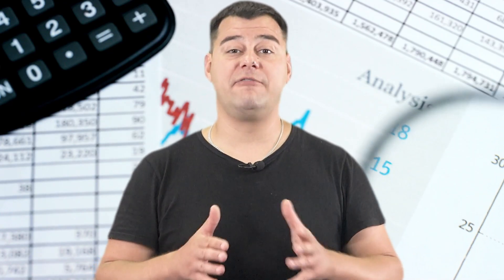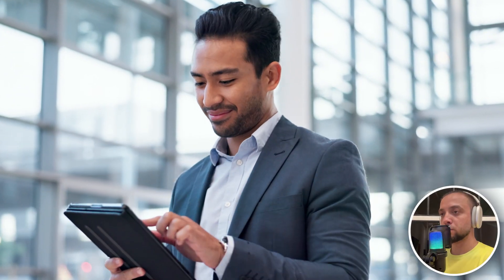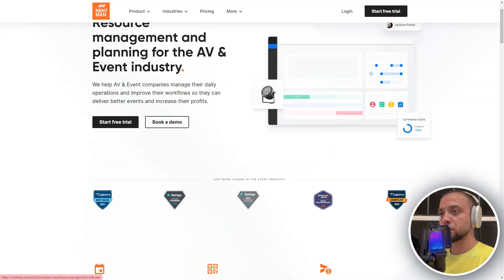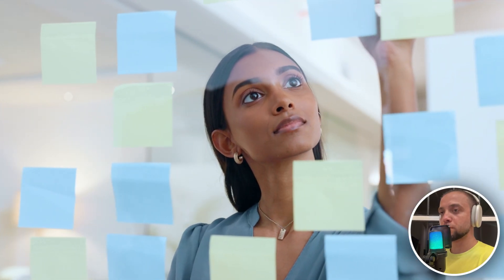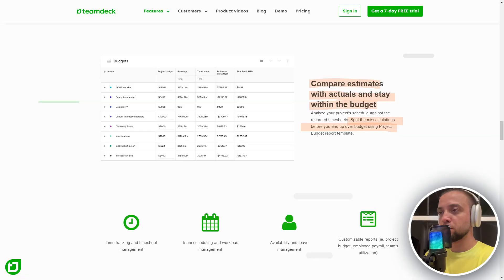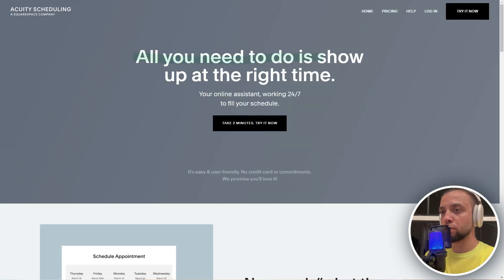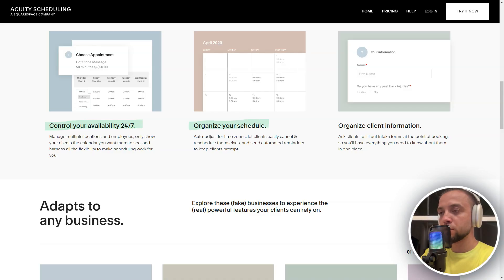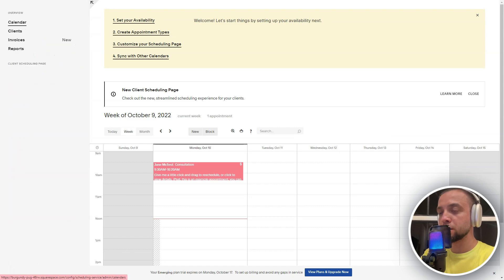You’re Scheduling WRONG – Fix Your PATHETIC System! Rentman vs. Teamdeck vs. Acuity Scheduling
📅 Rentman vs. Teamdeck vs. Acuity Scheduling: Best Scheduling Software for Teams & Freelancers! 🚀

Managing time effectively can be a game-changer, whether you’re running a large team, a small business, or working as a freelancer. In this video, we compare three leading scheduling software tools—Rentman, Teamdeck, and Acuity Scheduling—to help you find the best fit for your scheduling needs! 🎯

From resource management to appointment scheduling, we break down the core features of each tool, including automation, integrations, and pricing plans. Plus, we’ll discuss how these platforms streamline your workflow and help you stay organized.

Key Features Covered:

 1. Resource Management & Scheduling Features 📅
 2. Team Collaboration Tools 🤝
 3. Pricing Plans & Value for Money 💰
 4. Scheduling Software Integration Across Devices 📱
 5. User Experience & Customization Options 🎨

⏳ Timestamps:
0:00 - Introduction to Scheduling Software
1:00 - Rentman Overview & Features
3:00 - Teamdeck: Best for Team Collaboration
5:00 - Acuity Scheduling: Streamlining Appointments
7:10 - Which Scheduling Software is Right for You?

Whether you’re organizing resources or scheduling appointments, these scheduling software tools offer powerful features. Rentman excels in project and resource management, Teamdeck is ideal for managing team tasks and time tracking, and Acuity Scheduling shines with its robust appointment scheduling system. The integration of scheduling software into your workflow can greatly boost your productivity, making it easier to manage your time and tasks.